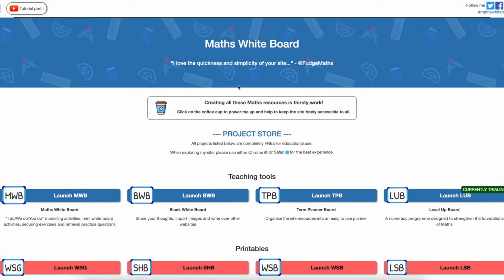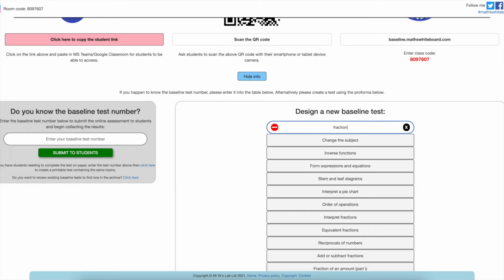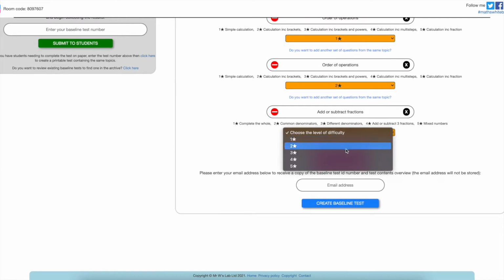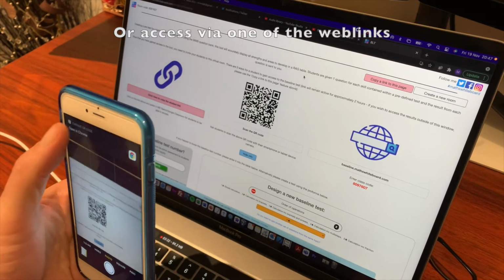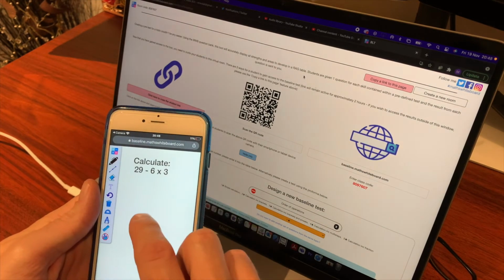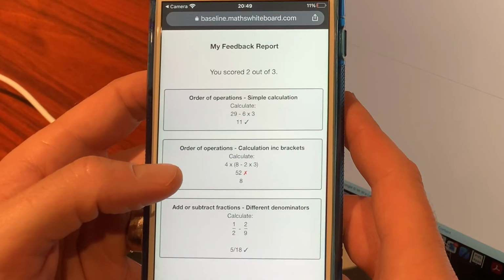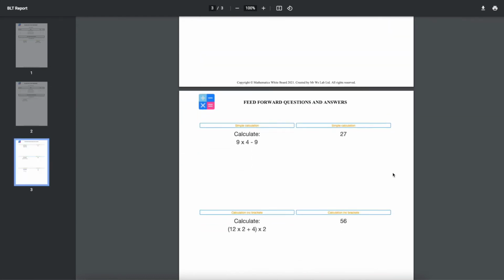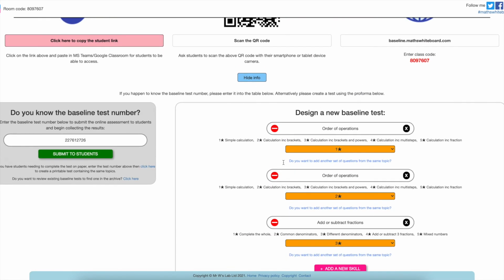Base line test tool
A quick video on the basics of how to use the base line test tool to identify building block/pre-requisite topics that could cause an issue to the delivery of a specific sequence of lessons.